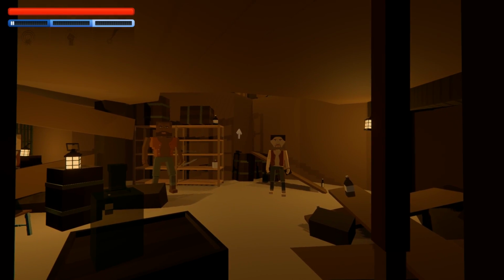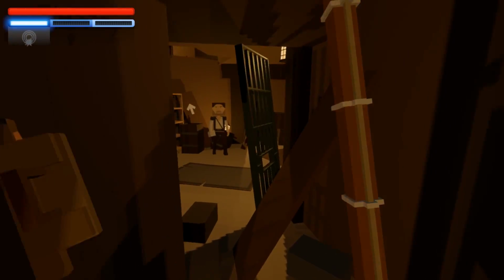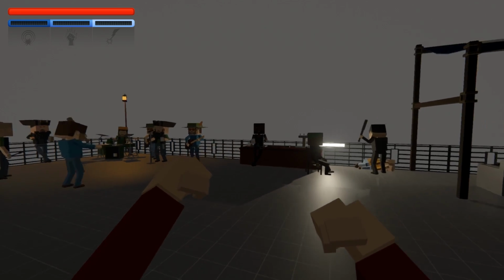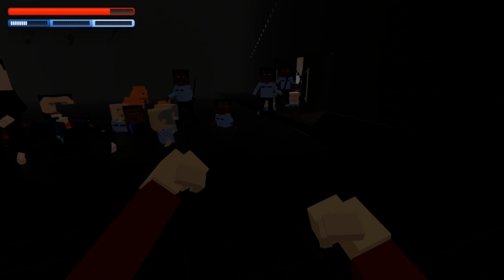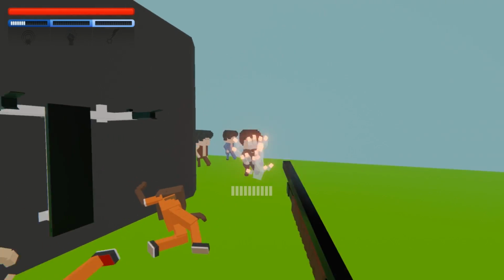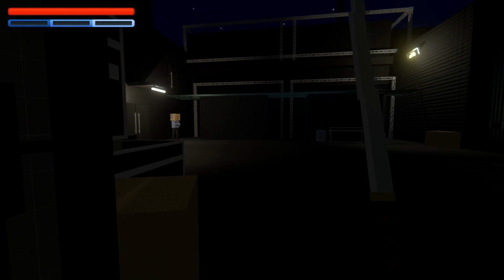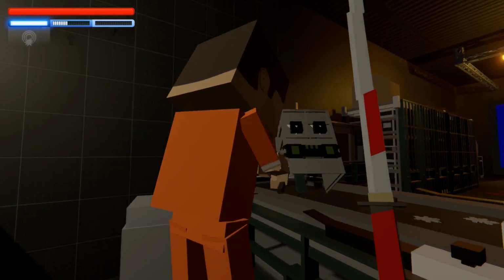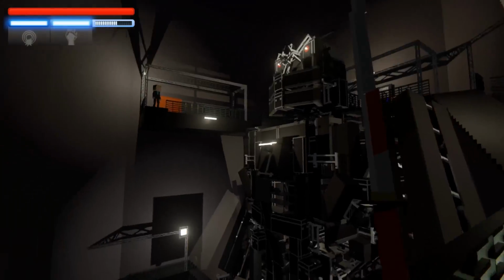DEFEATING THE MASSIVE ROBOT! (Best Workshop Creations - Paint The Town Red Gameplay)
This week brings the most incredible workshop creations to Paint The Town Red yet!